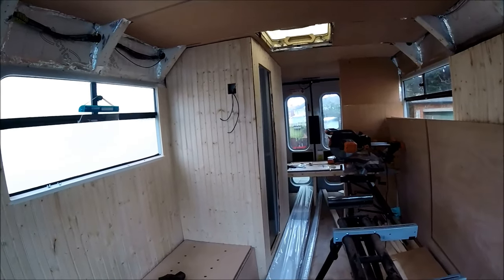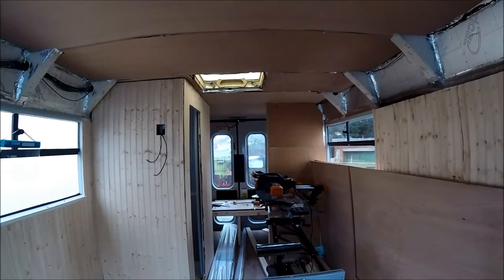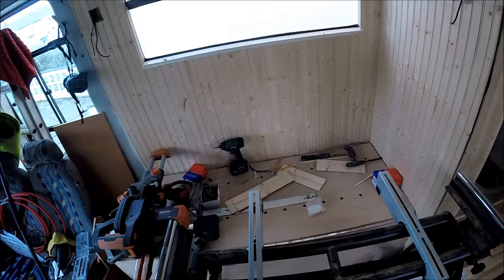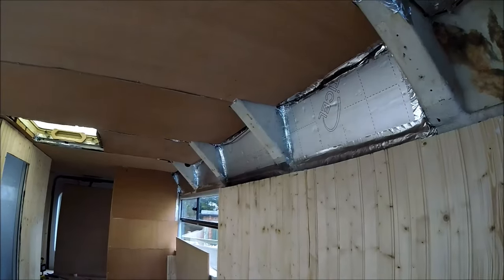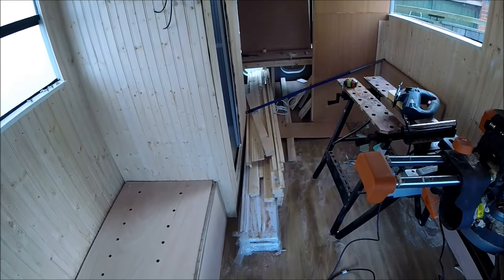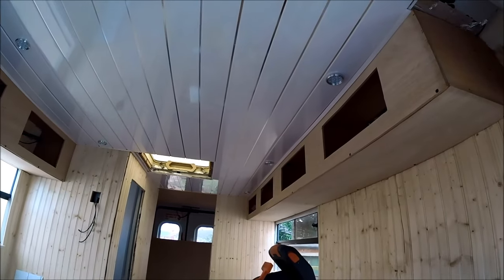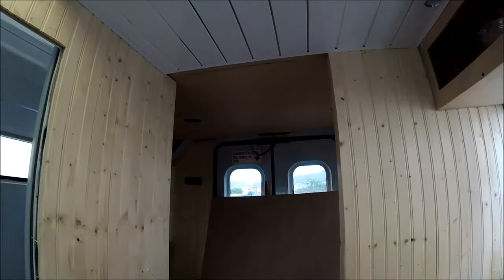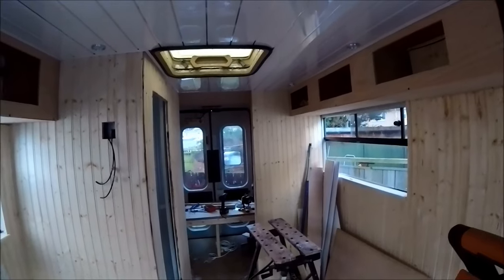Minibus Camper Conversion Part 17: PVC Ceiling Cladding & Overhead Cabinet Install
In part 17 of this Mercedes Sprinter minibus campervan conversion, I install all of the PVC ceiling cladding in the living area after constructing overhead lockers which sit above the living area sofa bed and the kitchen area (See links below for items used).  The PVC Cladding has LED downlights fitted in the cladding which will be wired to a touch dimmer controller and once all fitted and installed, it transformed the look of the living area.

Do you have a cool campervan you would like featured on the channel?